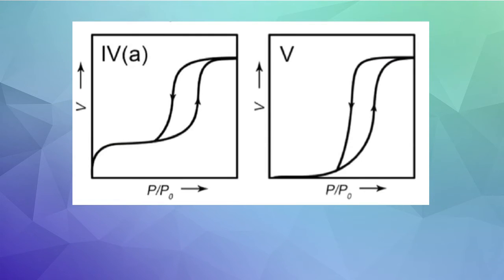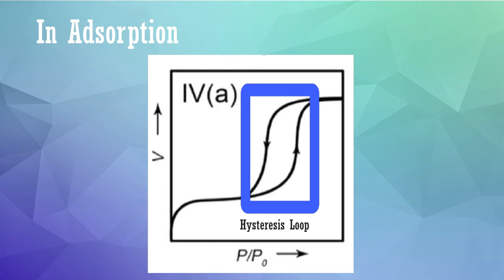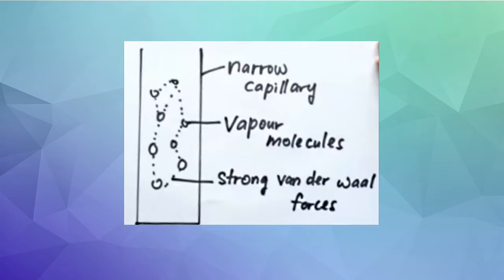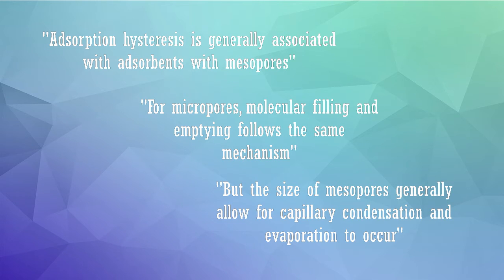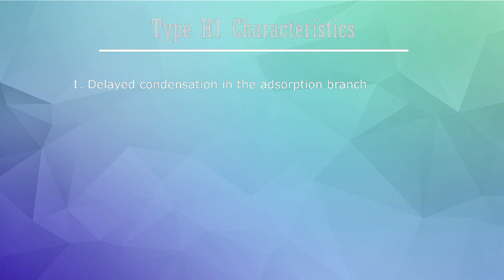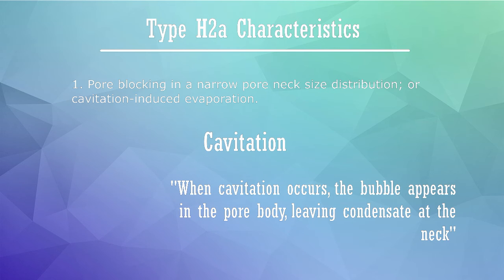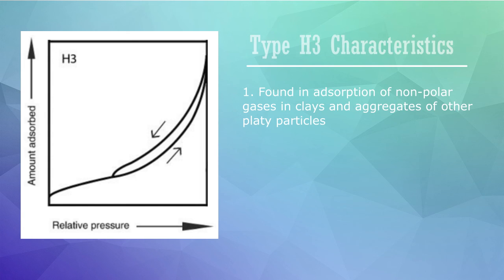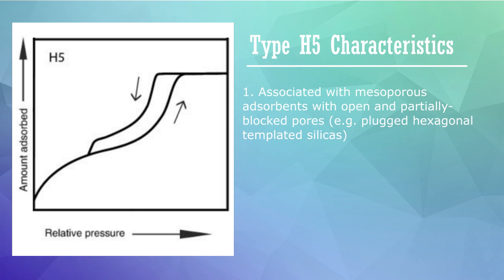Hysteresis Loops | ChemEngg MiniProject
Part 3 of 3 - Hysteresis Loops

References:

Adsorption Hysteresis in Porous Solids. M.D. Donohue, G.L. Aranovich. Journal of Colloid and Interface Science, Vol 205, Issue 1. Sept 1998.

On the hysteresis of adsorption and desorption of simple gases in open end and closed end pores. Y. Zeng, L. Prasetyo, et al. Chemical Engineering Science Vol 158. Nov 2016.

Physisorption Hysteresis Loops and the Characterization of Nanoporous Materials. K.S.W. Sing, R.T. Williams. Adsorption Science and Technology, Vol 22, Issue 10. Jul 2006.

Physisorption of gases, with special reference to the evaluation of surface area and pore size distribution (IUPAC Technical Report). M. Thommes, K. Kaneko, et al. Pure Appl. Chem. 2015.

spl.ethz.ch/research/fundamentals/hysteresis.html